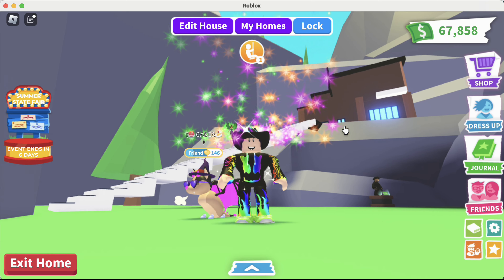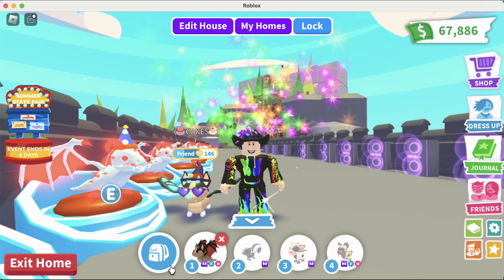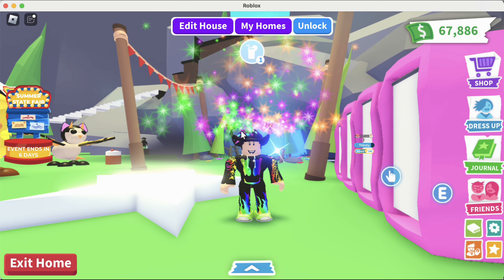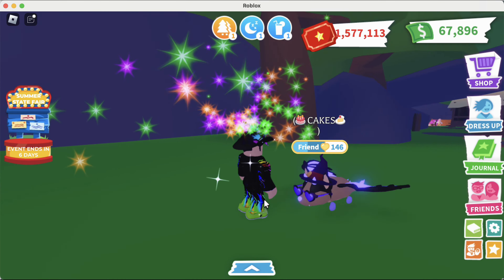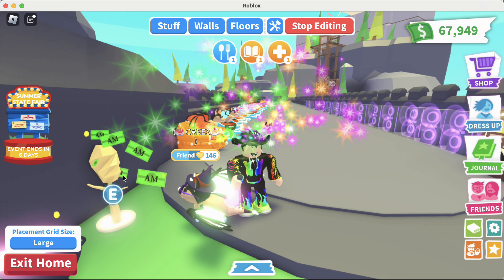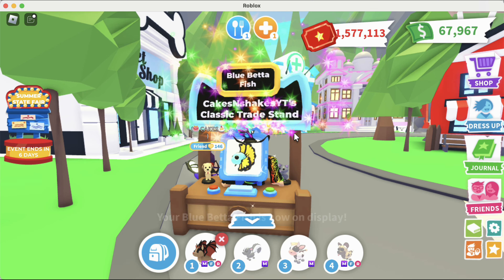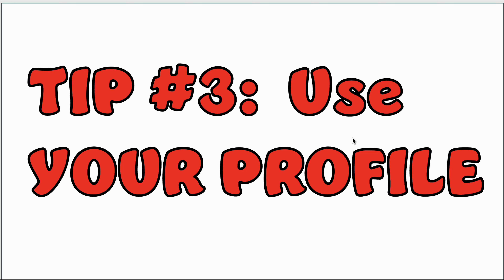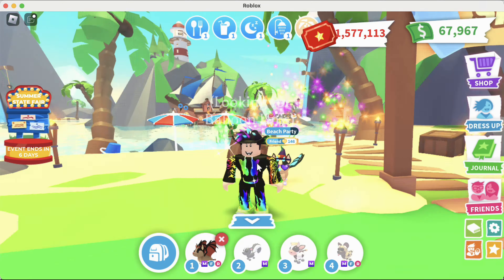🔥🤑💰Learn HOW TO GET SUPER RICH 🤑💰 in Adopt Me🔥 - PART I. I'm GOING TO TEACH YOU EVERYTHING I KNOW!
People ask me everyday, "Cakes, how did you get those amazing pets and how did you get so RICH? 🤑💰. In this video I show you all the tricks for getting RICH in Adopt Me. If you are new to Adopt Me, this is a MUST WATCH. But even if you aren't new, I bet there are some things in this video that could be helpful. Enjoy! 💜 🎂. P.S. Parts II and III will focus exclusively on trading strategies and resources!